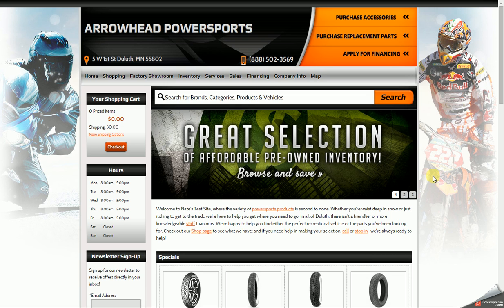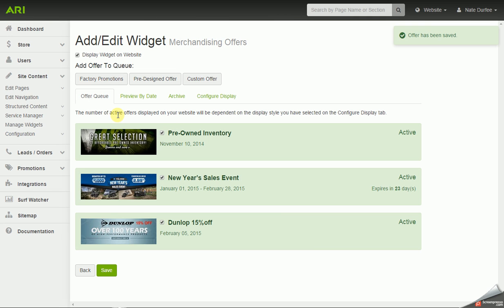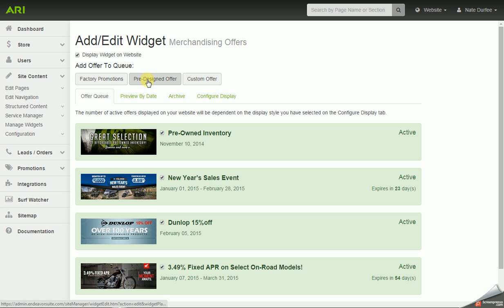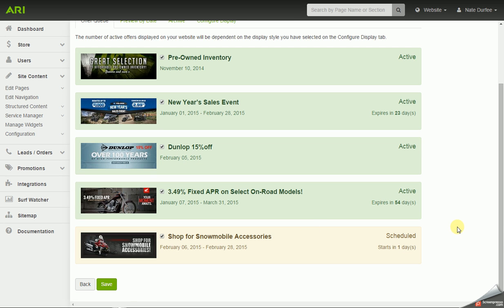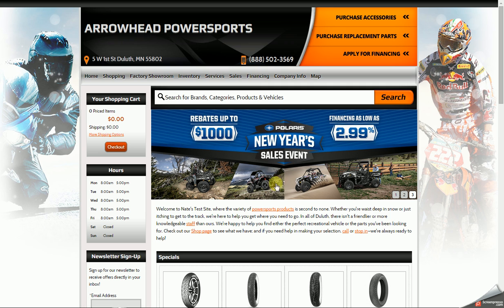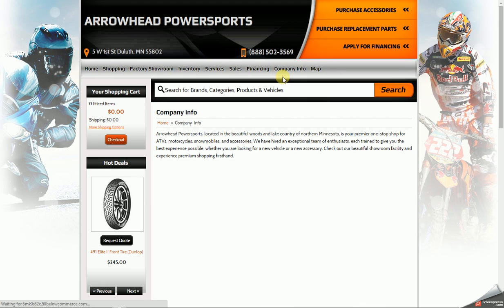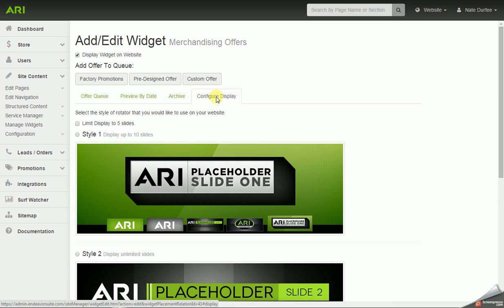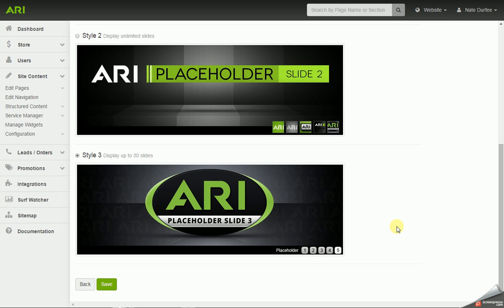ARI | Command Center | Manage Merchandising Slides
This video will go over how to manage the scrolling slides / banners on the home page of your website. Please give us your feedback on the video by clicking on the link and filling out the survey